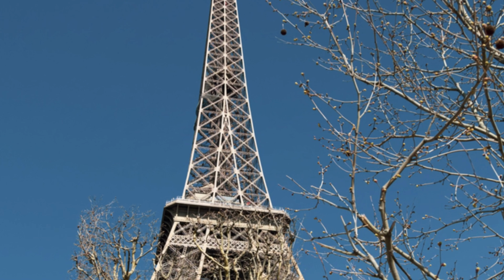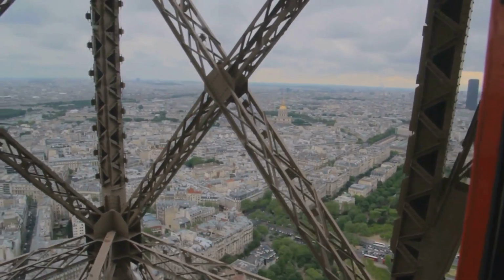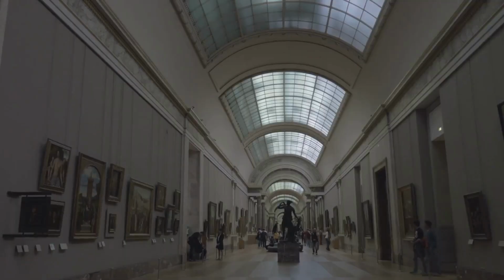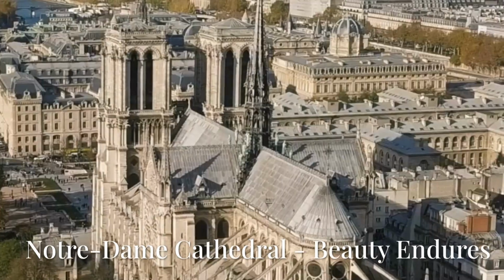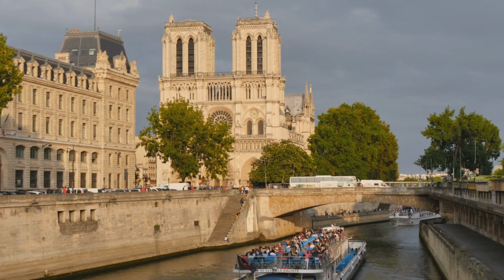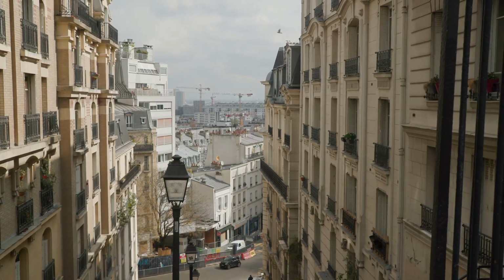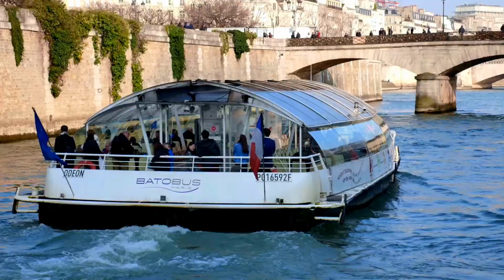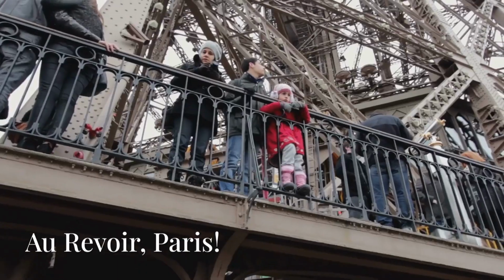Why Paris is the Ultimate Exotic Escape! Must-See Travel Guide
Paris, the City of Light, is one of the most enchanting and romantic destinations in the world. Famous for its timeless beauty, rich history, and artistic charm, Paris offers an unforgettable experience for every traveler. Stroll along the Seine River, marvel at the Eiffel Tower, explore the masterpieces in the Louvre, and indulge in world-class cuisine at charming cafés. Wander through historic neighborhoods like Montmartre and Le Marais, visit the stunning Notre-Dame Cathedral, and shop along the iconic Champs-Élysées. Whether you’re admiring the breathtaking views from the Sacré-Cœur, enjoying a boat cruise at sunset, or savoring the finest pastries, Paris captivates with its elegance, culture, and magic at every turn.

Get your best deals by going to our website!